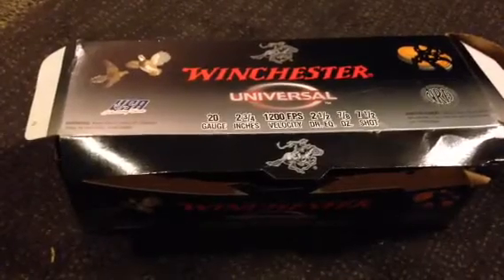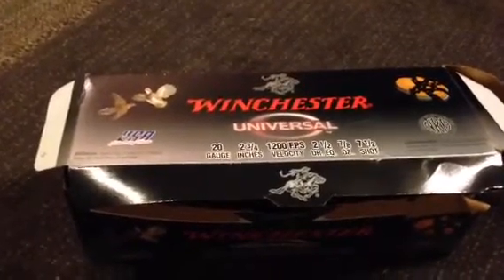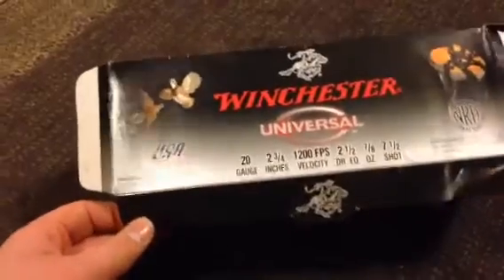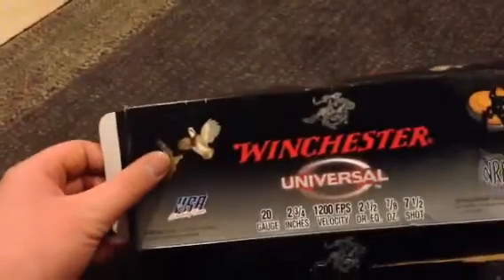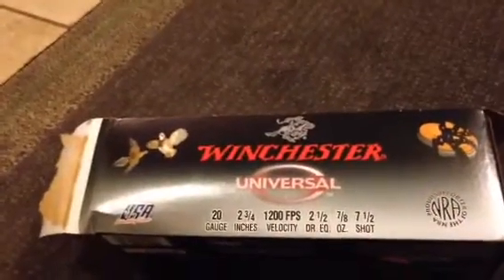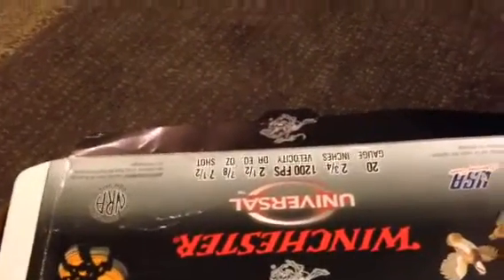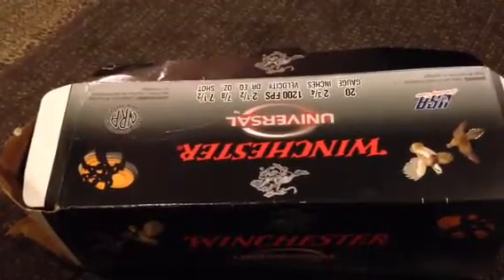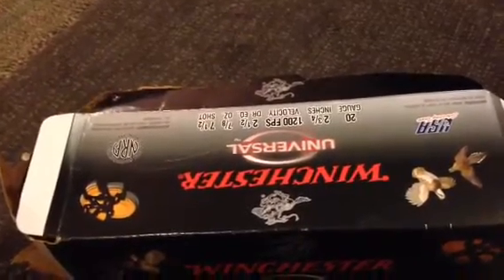The best cheap 20 gauge shotgun shells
These shells in my opinion are the best for value for the money as well as the best in accuracy hands down over every other target load I have ever seen.